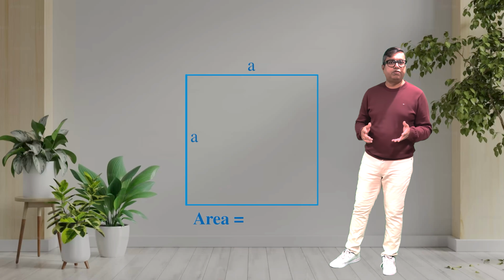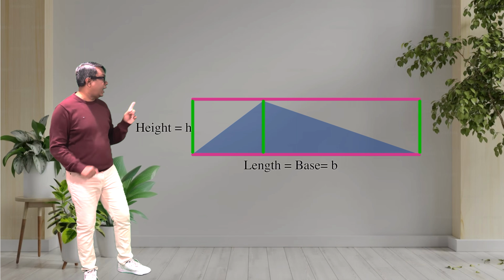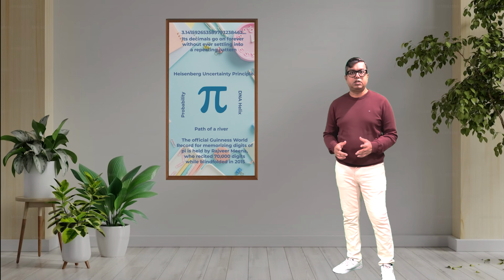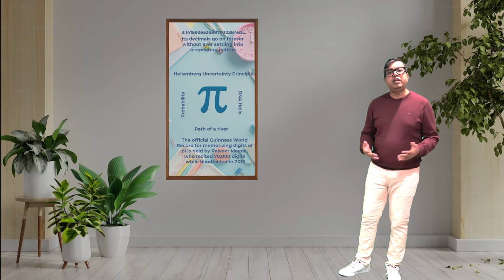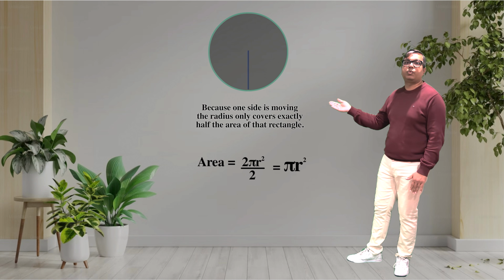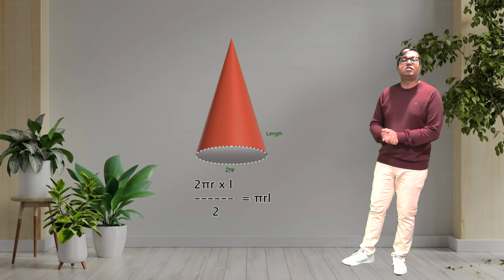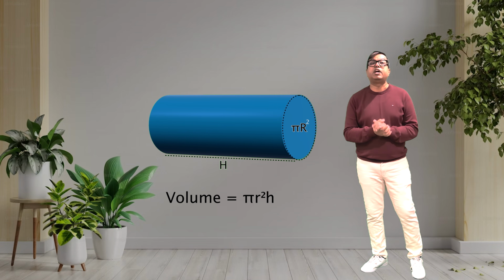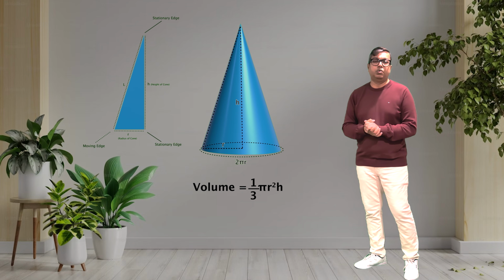Stop Memorizing Math Formulas! How to Visualize Area & Volume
Tired of cramming geometry formulas into your head only to forget them during a test? You don't have to anymore! In this video, we uncover the secret to truly understanding mathematics: visualization. By transforming abstract formulas into simple, moving shapes, you can easily derive the area and volume of almost any object.

We break down how simple lines and planes sweep through space to create 2D and 3D shapes, making it incredibly easy to see why the formulas actually work, rather than just taking a textbook's word for it.

What we cover in this video:

The Basics (0:24): Visualizing the area of squares and rectangles by sweeping a line across empty space.

Triangles & Polygons (1:44): Seeing triangles as halves of rectangles, and breaking down complex shapes like parallelograms and hexagons.

The Mystery of Pi (3:48): A simple, real-world paper-cutting exercise to understand π and visualize the area of a circle.

3D Surface Area (7:01): Unrolling cylinders and cones to find their surface areas.

Visualizing Volume (8:25): Adding the dimension of depth to turn 2D areas into 3D volumes for cubes, cuboids, cylinders, and cones.

If this visualization technique helped you see math in a brand new light, please Like, Subscribe, and Share this video with a student, teacher, or friend who could use a new perspective on geometry. Let's keep building this shared square of knowledge together!